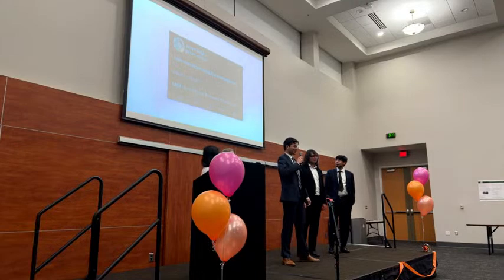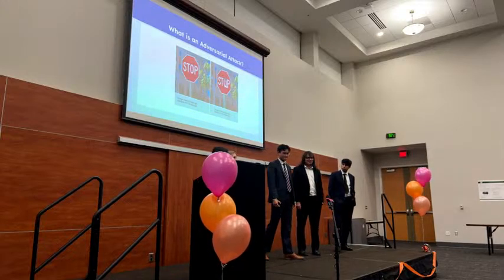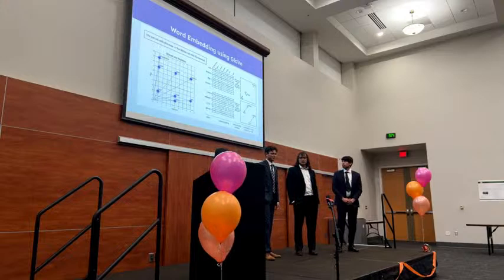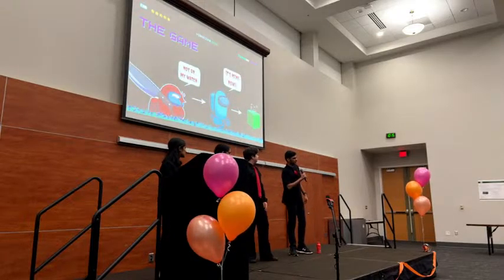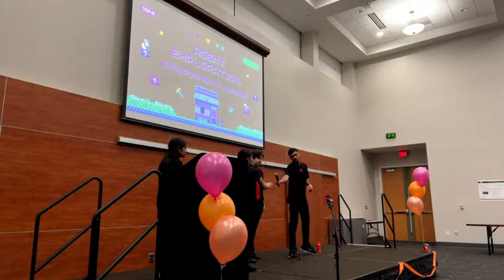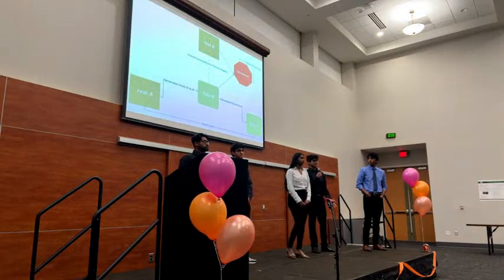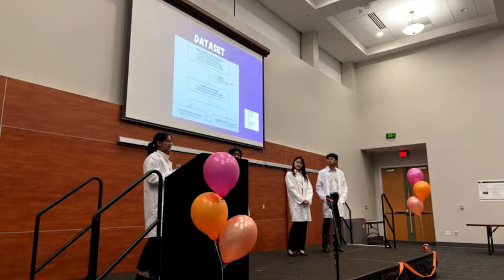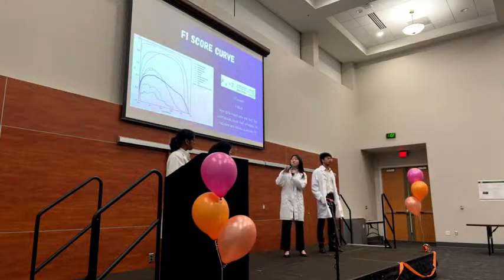ACM Research Symposium Spring 2023